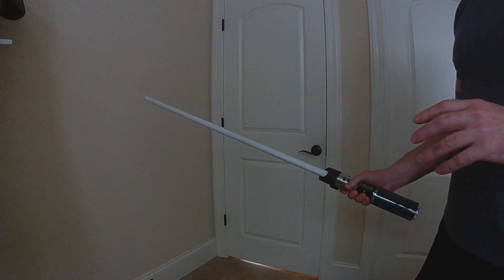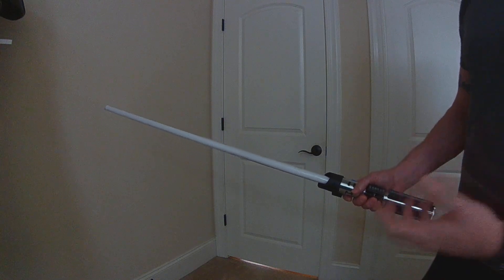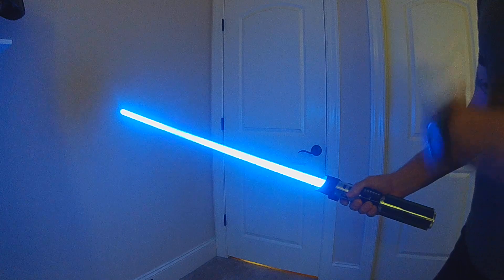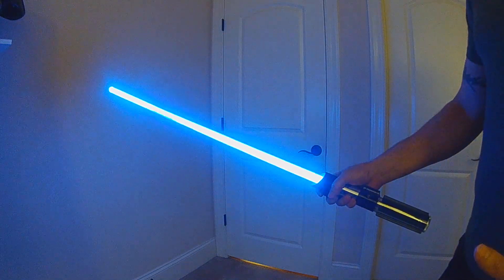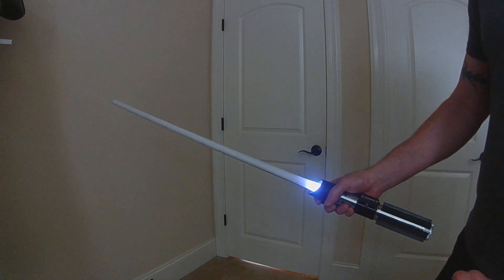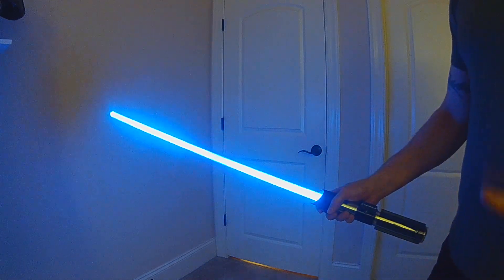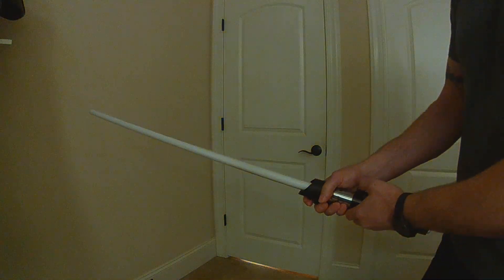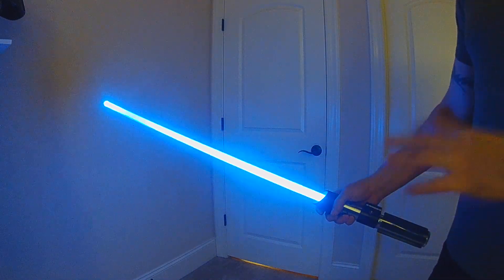Sneak Peek - "FastOn" Gesture Ignition (skip Preon Effects) for ProffieOS5.x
I've got another small update coming to my prop file for ProffieOS5.x thanks to Fredrik's help.  Now gesture ignitions will skip your preon.wav and preon effects.  In the upcoming prop file update if you ignite your saber with the Power Button it will use your preon.wav and preon effects (if you include) but if you enable and use the Gesture ignitions they will skip the preon.wav and preon effects just ignite your blade using "FastOn" Ignition.  The concept is to make the Gesture ignitions more realistic but still allow you to use and set up preon effects in your styles.  It didn't make sense to have a Swing On or Stab On ignition be delayed by preon so now any gesture ignition will use FastOn which skips over preon to just ignite.
I'm doing a lot of testing on all of the new defines which will make it easier to customize the controls for Battle Mode and Gesture Ignitions, once everything is done and tested it will be available for the next round of testing.